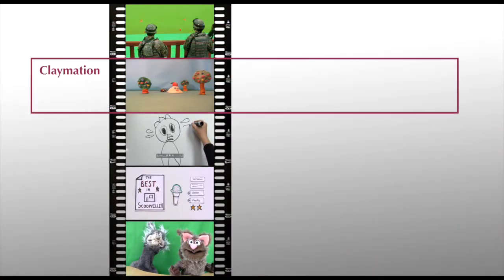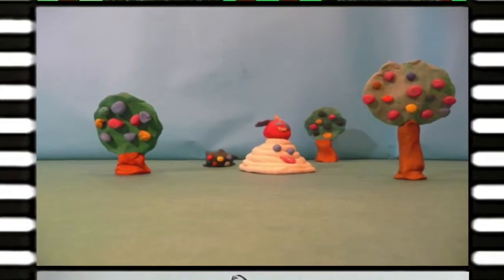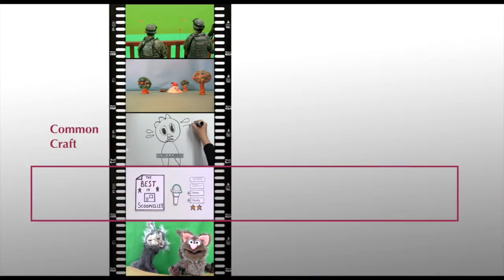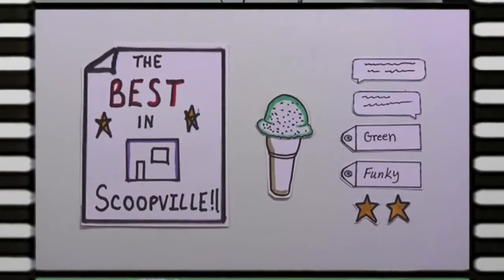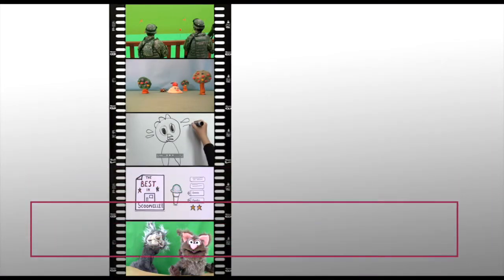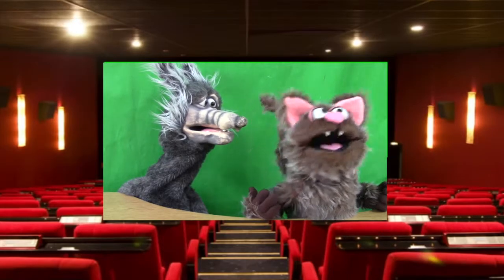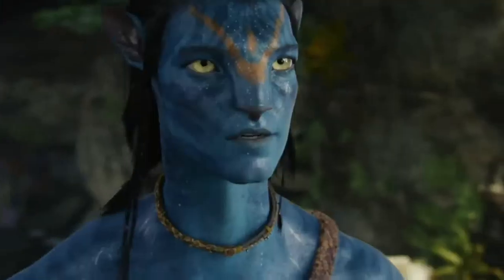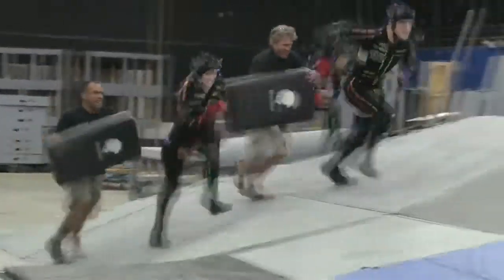Film Styles Techniques 2016